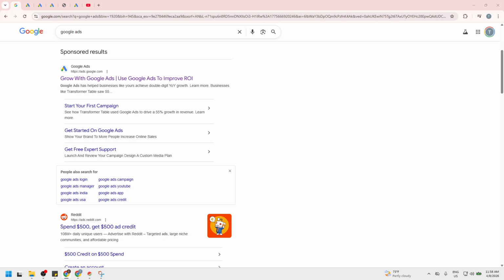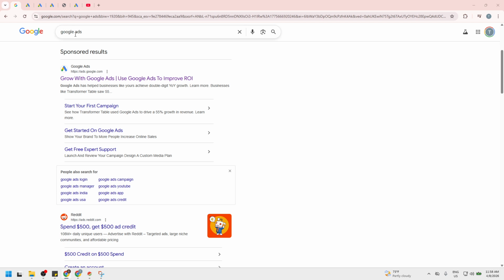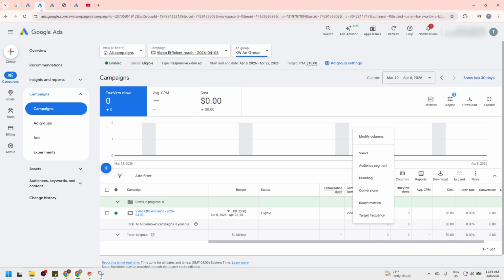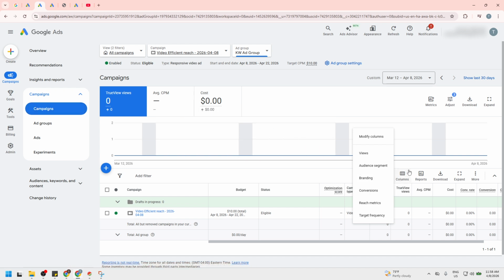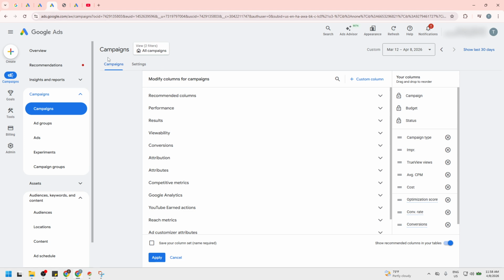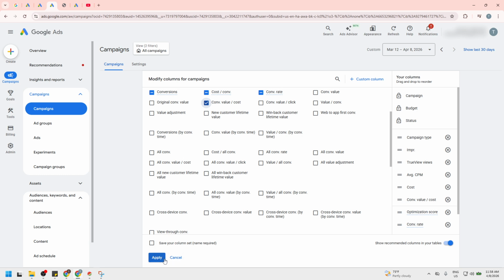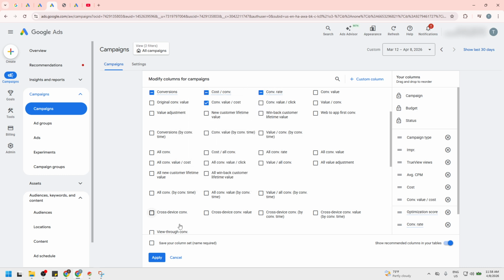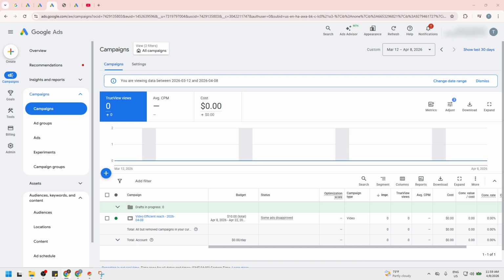How to Calculate Google Ads ROAS [2026 Full Guide]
How to Calculate Google Ads ROAS

In this video, we show you exactly how to calculate Google Ads ROAS to accurately measure the effectiveness and profitability of your advertising campaigns. We focus on the fundamental relationship between the revenue generated from your ads and the total cost incurred to produce those results.

Understanding your ROAS is a critical component of data-driven marketing, as it allows you to identify which campaigns are driving true value and where your budget should be allocated for maximum growth. We explore the core mathematical logic behind the metric, the importance of accurate conversion tracking, and how interpreting this ratio helps us optimize bidding strategies and scale high-performing assets within the digital advertising ecosystem.

Technical Specs:
Software: Google Ads; Feature: Reporting & Analytics